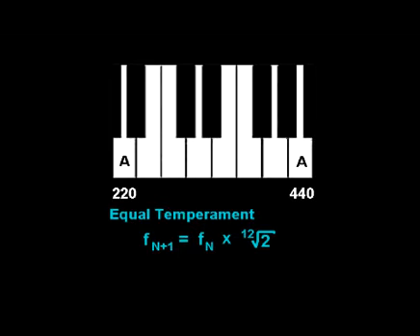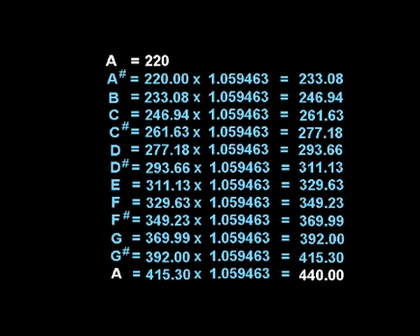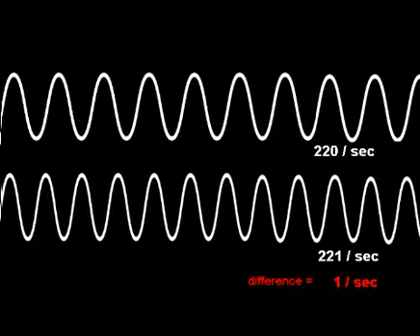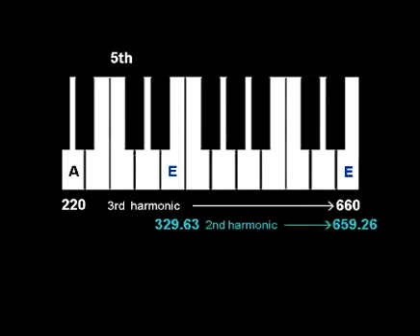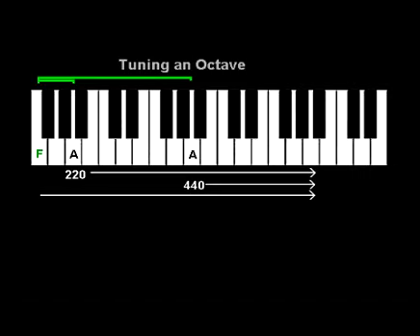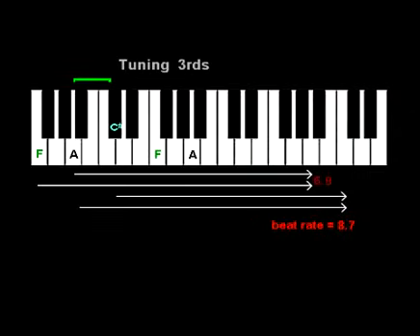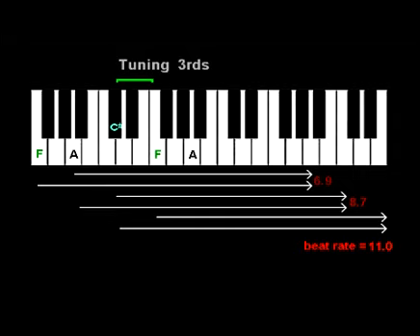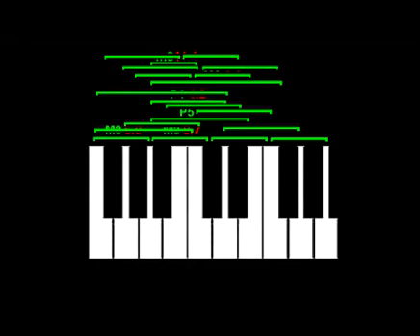Harmony and Piano Tuning PART 2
Second in a series about the physics of strings, harmony, and instrument tuning.  Coincident partials and using beats to arrive at a tuning. A word about historical temperaments.